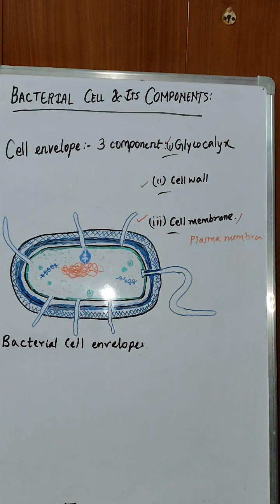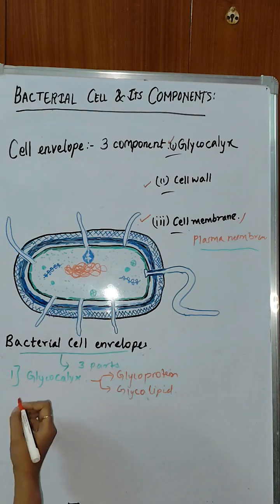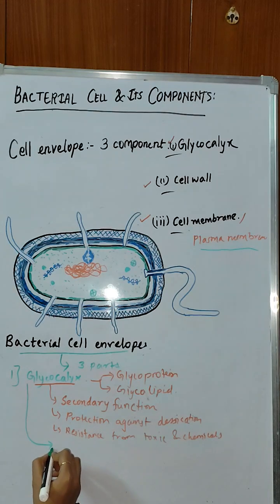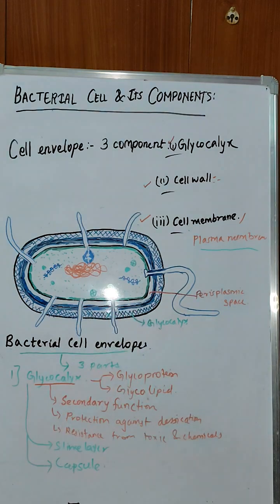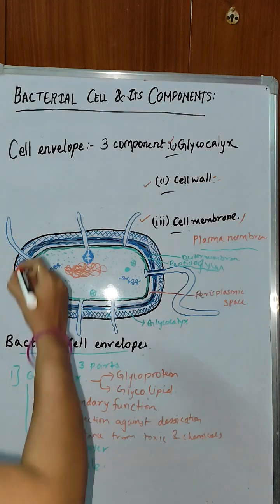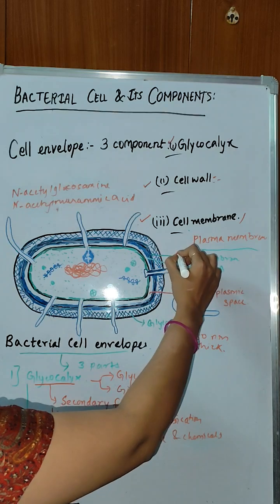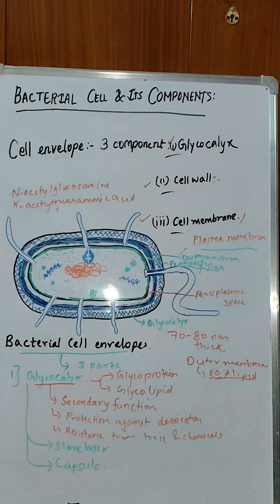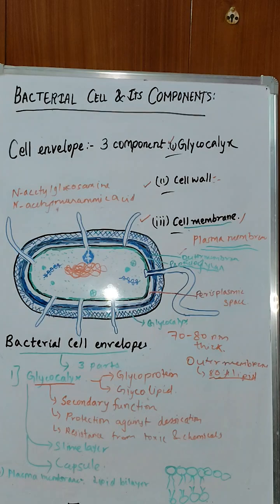Bacterial cell component